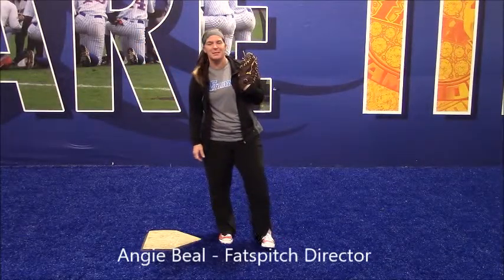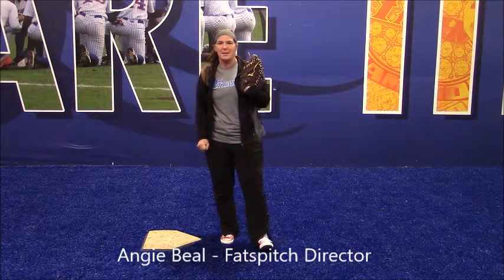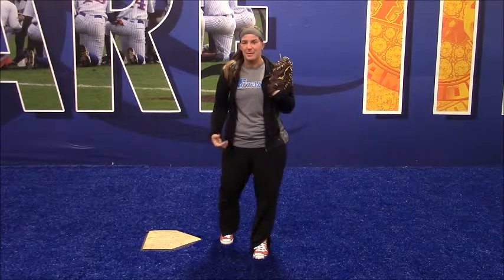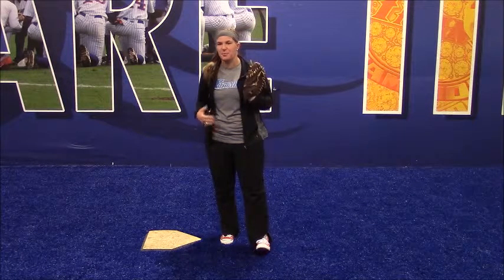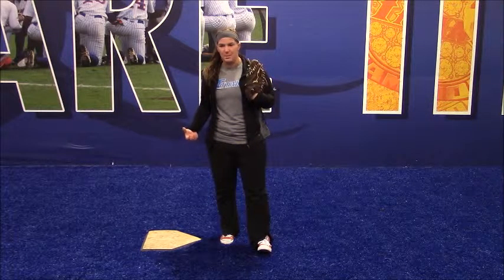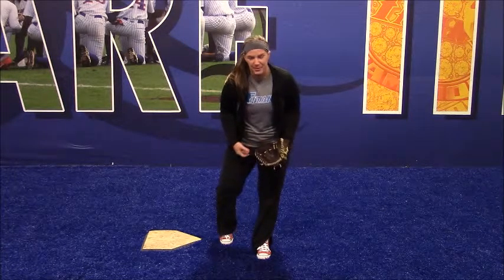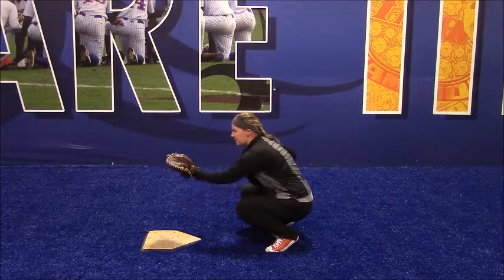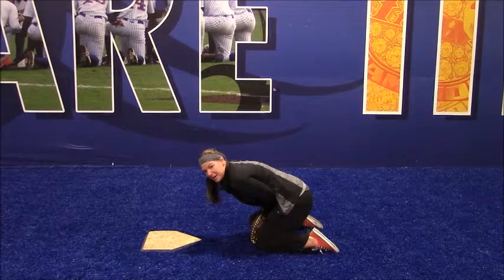Catching Blocking replace knees with feet- Fastpitch